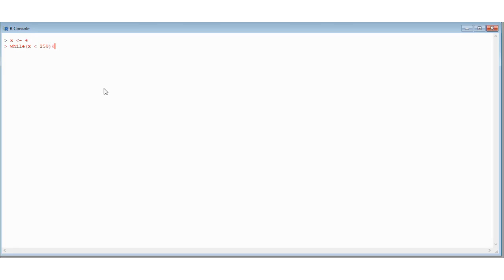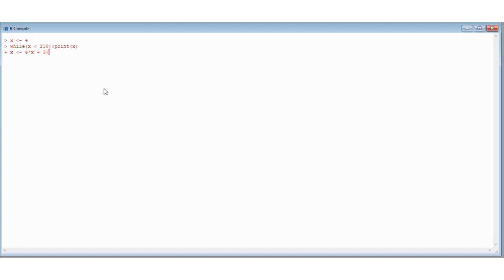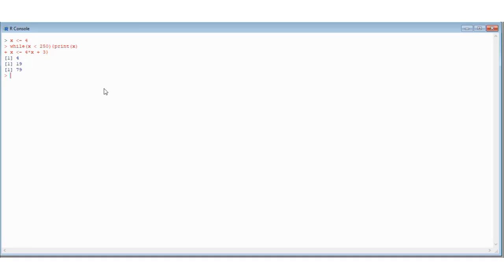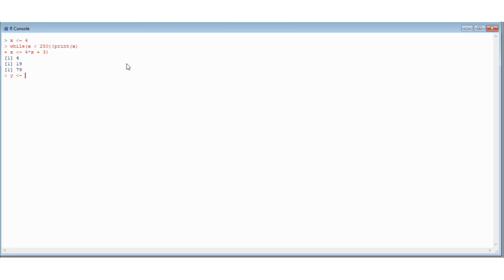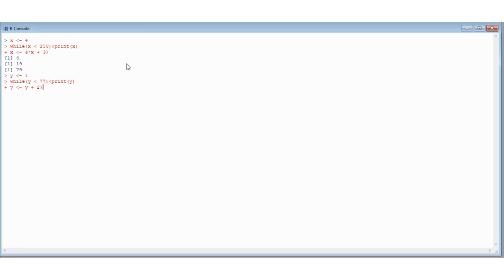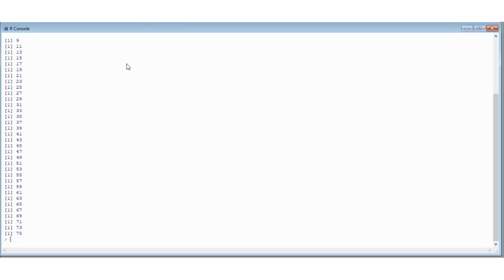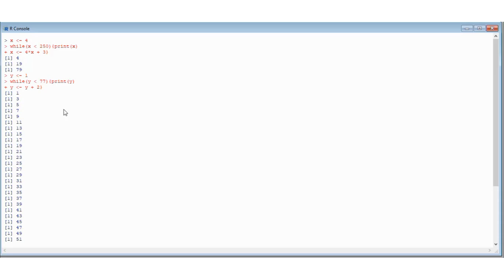Introduction to while loops in R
What is a while loop? How can we use them in R? We give the general rules for doing so and give two very basic examples to demonstrate how we can make them in R.